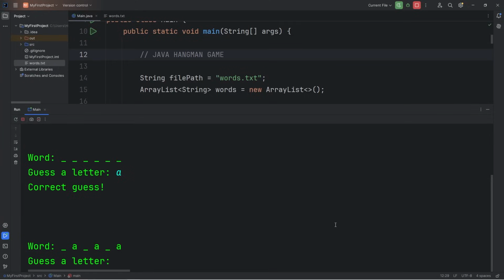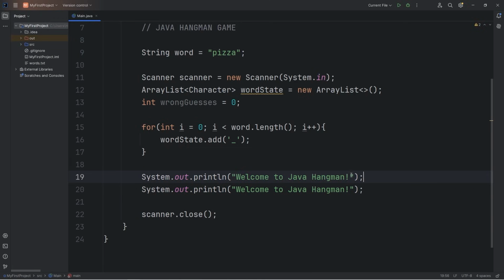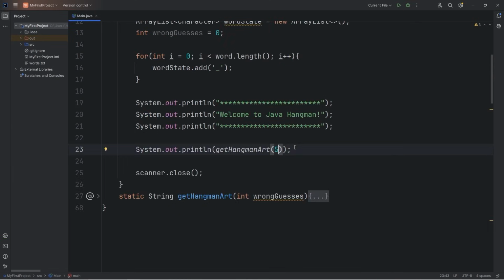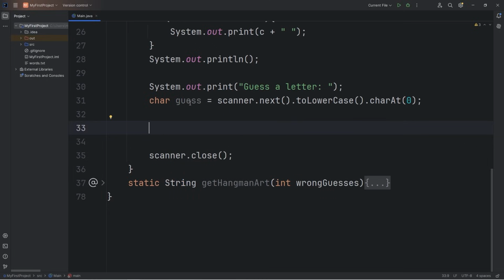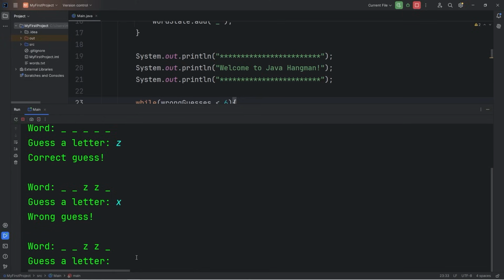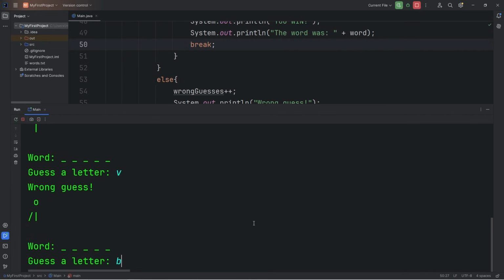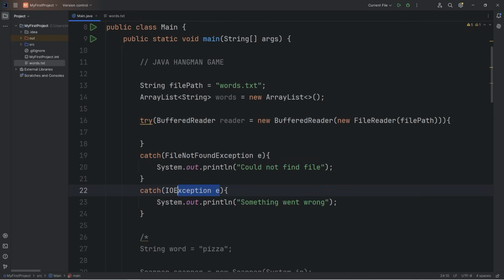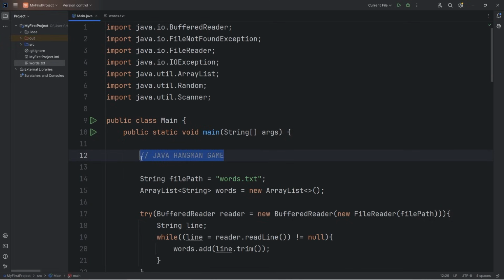Code this hangman game in Java! 🕺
This is a beginner's hangman game to help us learn about working with ArrayLists and file reading in Java.